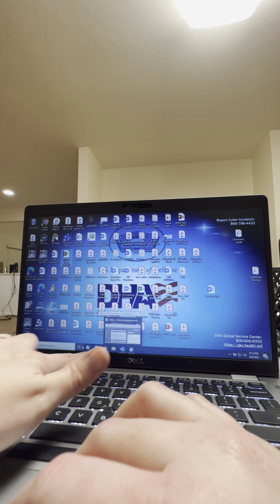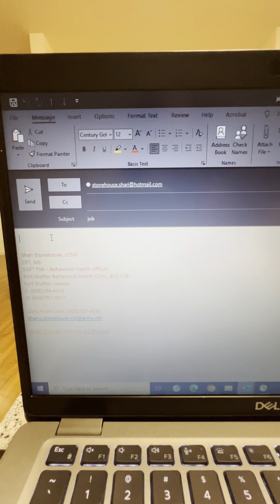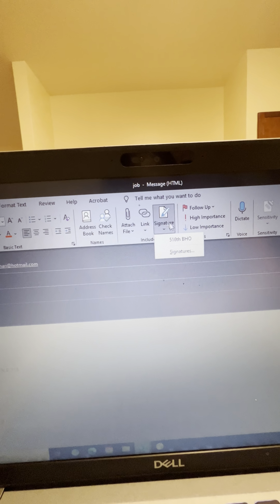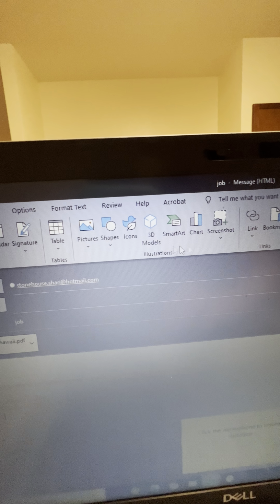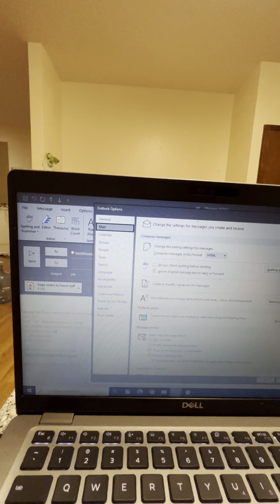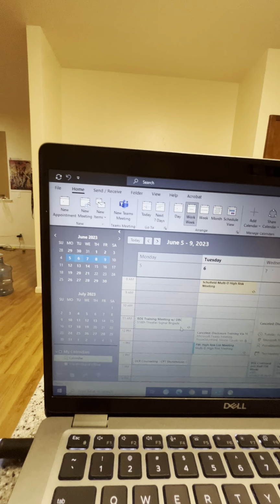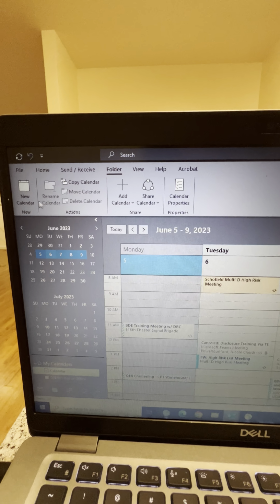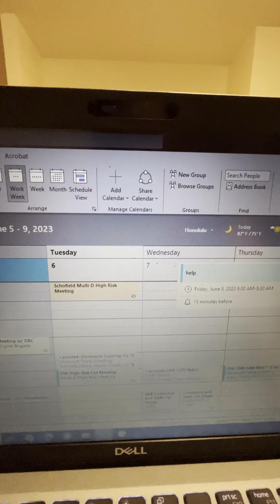Microsoft Outlook (email)